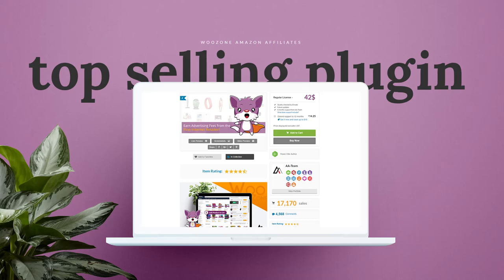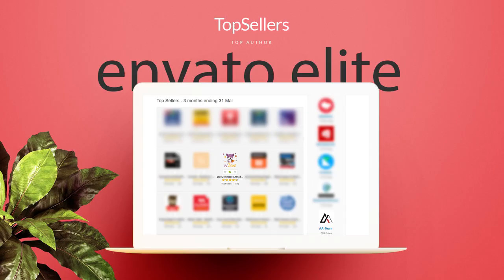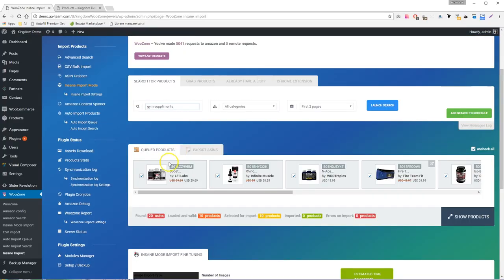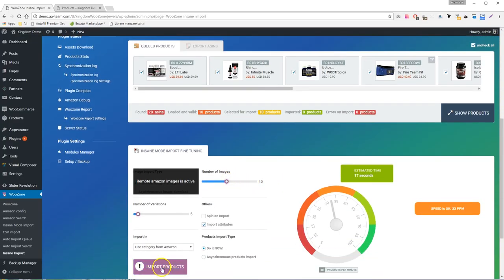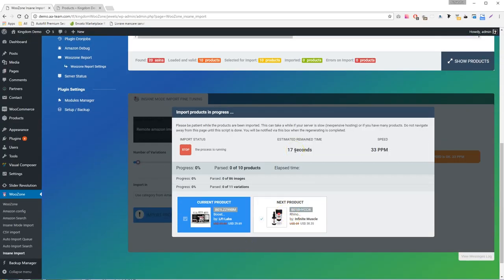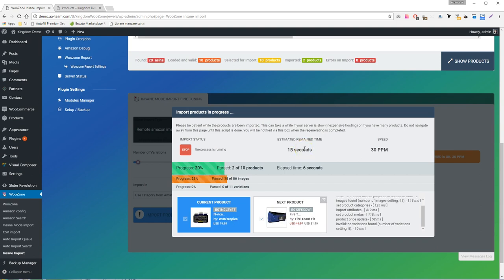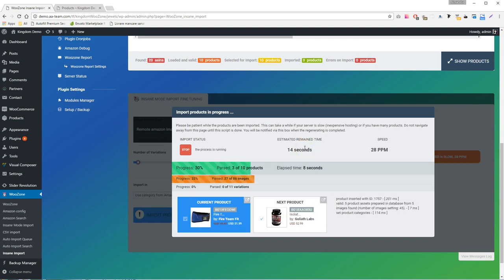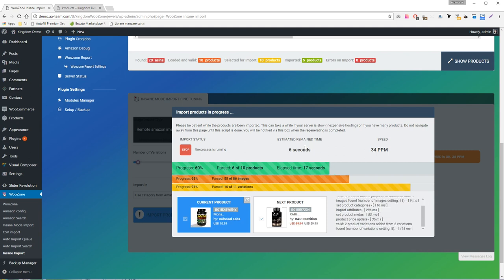WZone - Create Amazon Affiliate Niche Websites on that can bring $1,000/Month passive incomes!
Using WooZone, Create Amazon Affiliate Niche Websites on Wordpress that can bring $1,000/Month passive incomes!

WooZone is used by over 17.000 happy clients and it’s one of the best top selling plugins on Codecanyon Marketplace.

When you want to start a business, the most important thing is to choose a good niche, something that a good portion of the population is into, for example building a website featuring fitness supplements / gadgets & electronics and so on. This helps ensure that you have a big audience and your business won’t fail.